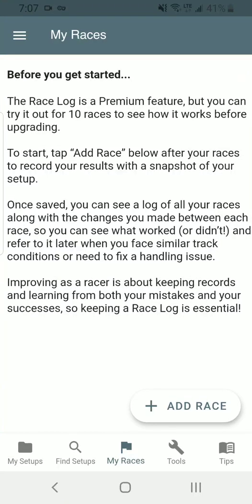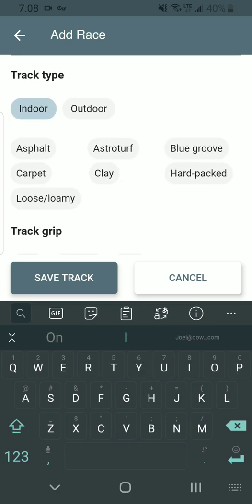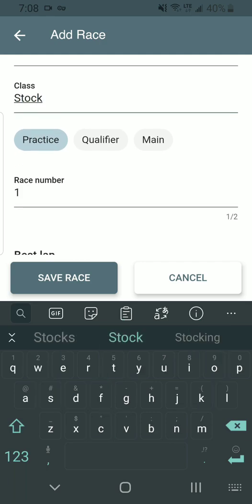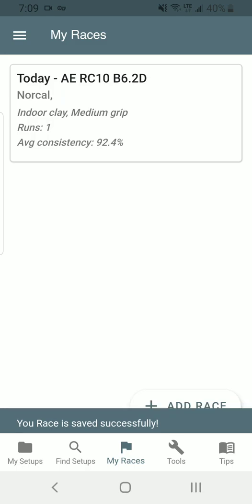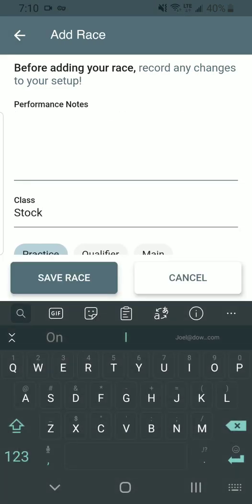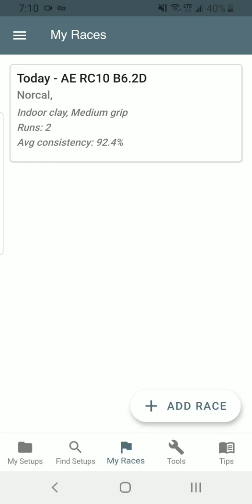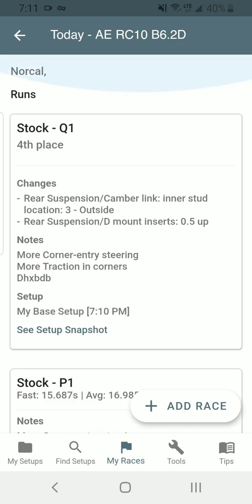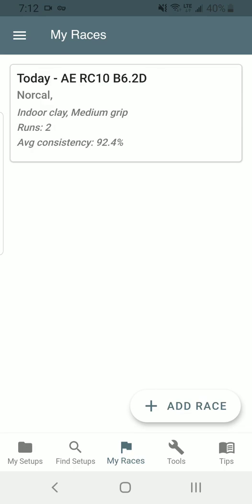Introduction to the Race Log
Walkthrough of "My Races," the new feature in the So Dialed RC Setup App that helps you keep track of setup changes you made while also keeping a log of your races.